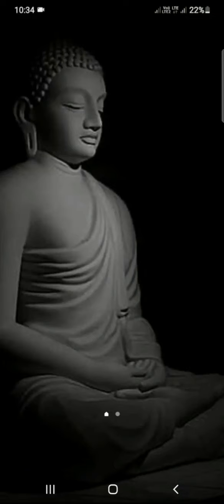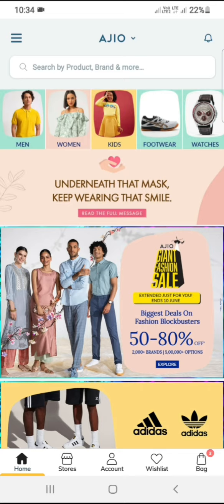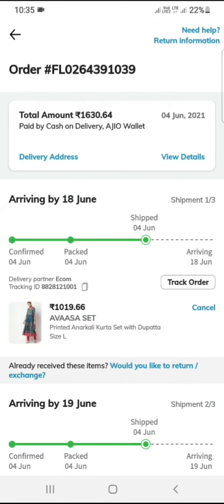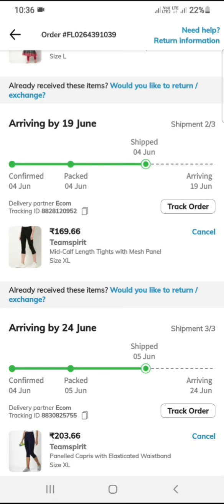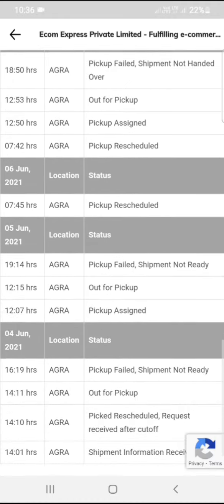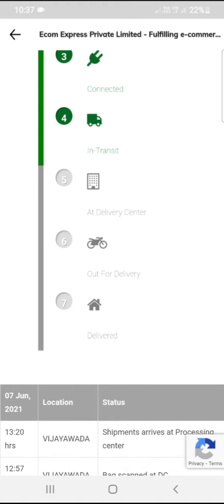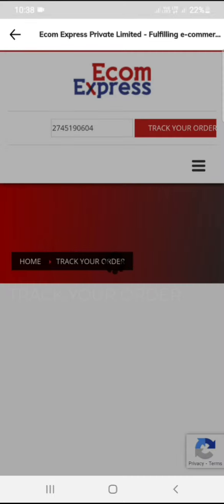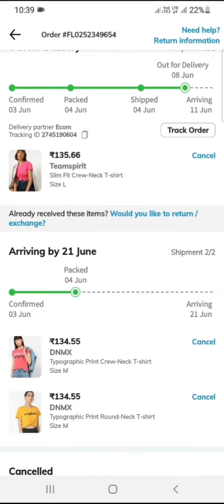How to track order in ajio/உங்கள் order எப்ப வரும் தெரிந்து கொள்ளணுமா/ajio order tracking